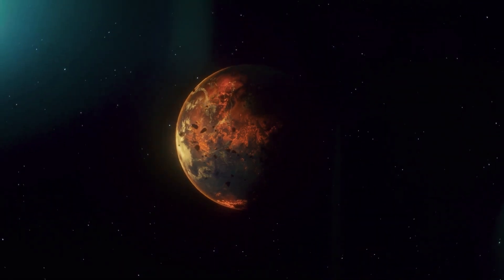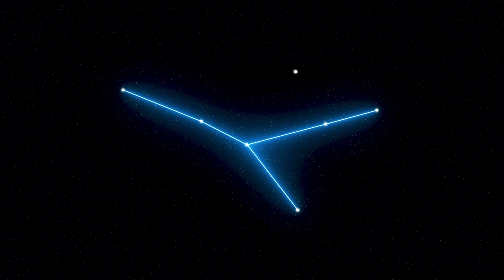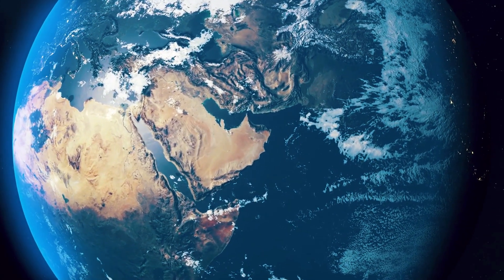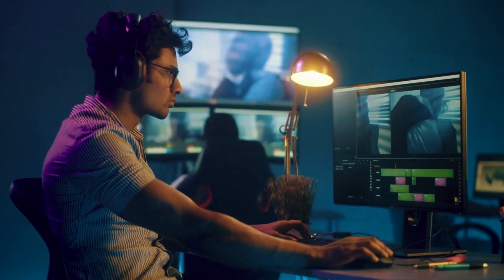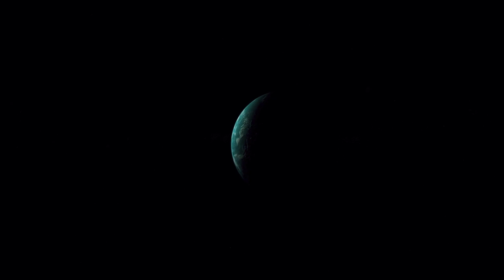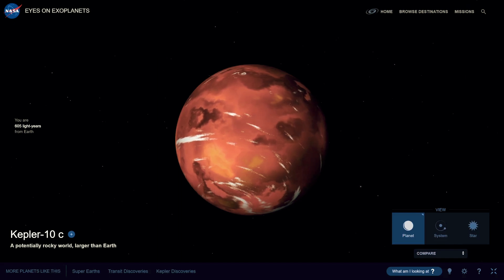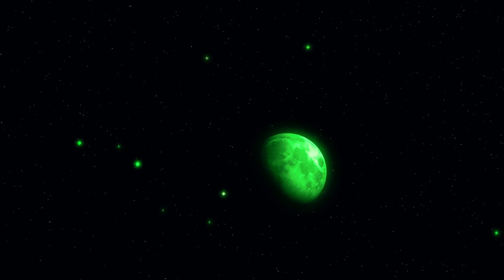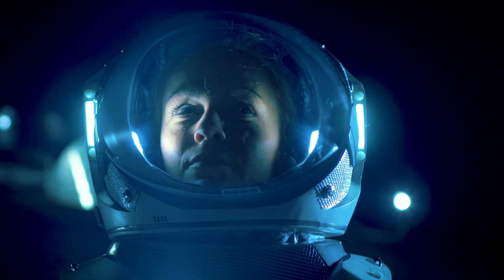Kepler-10C: The Mega Earth 🤯